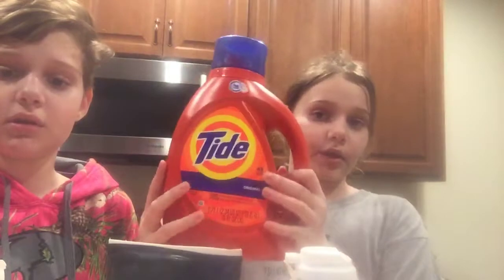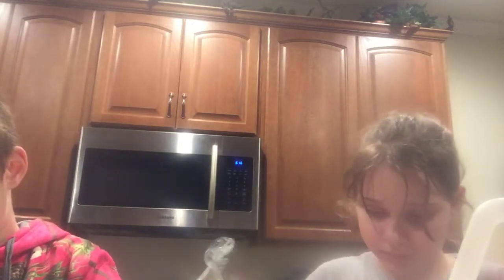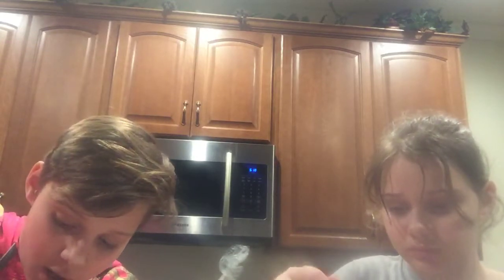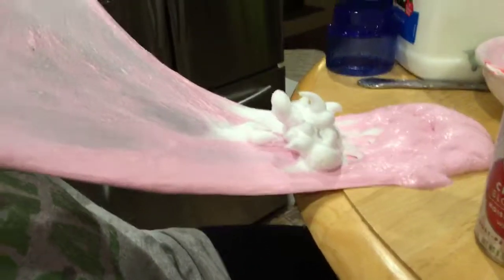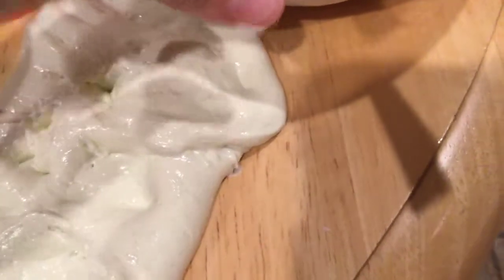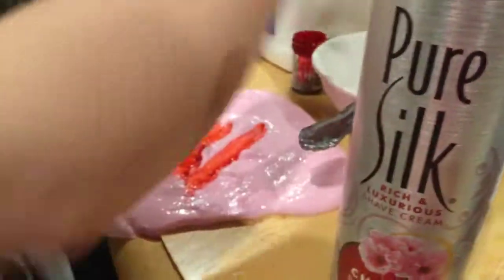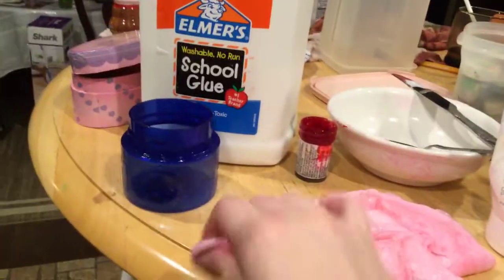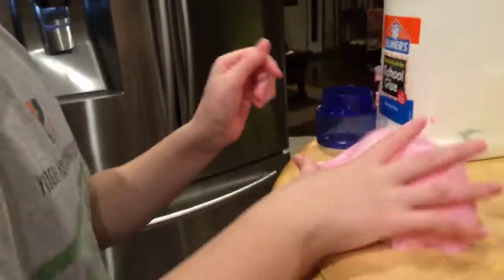How to make slime